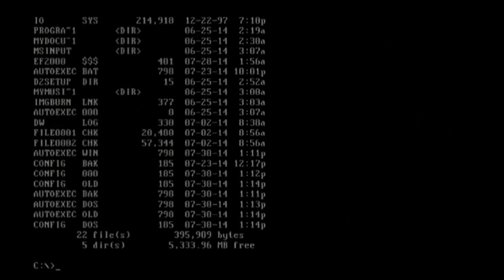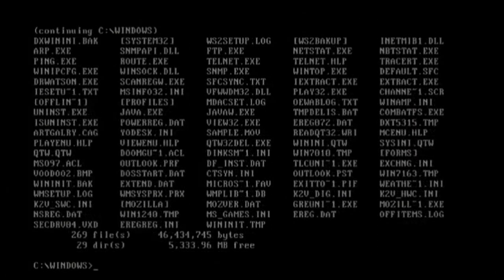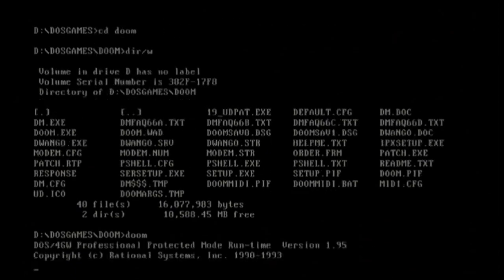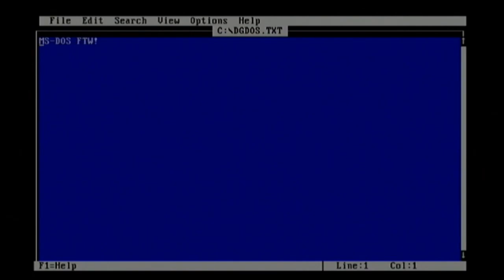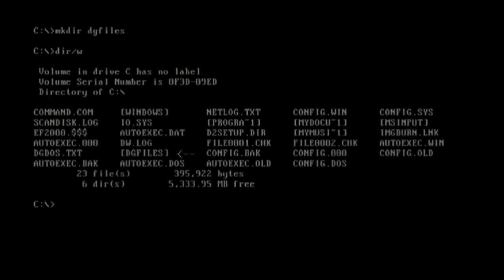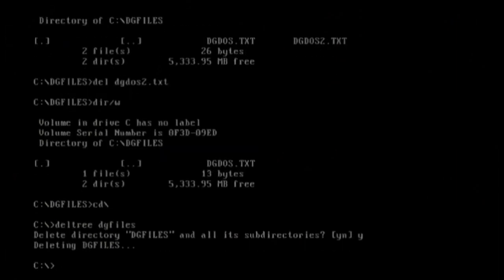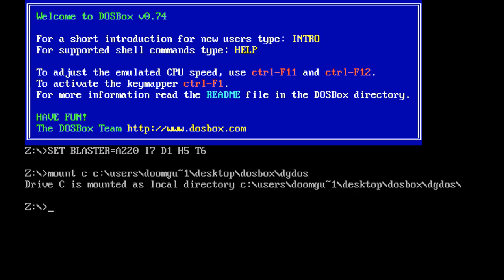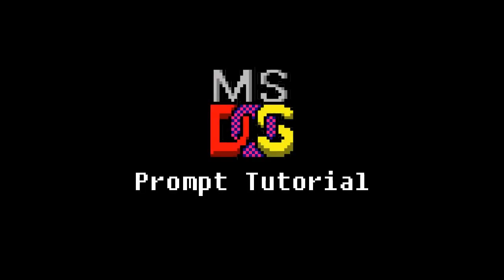DG - MS-DOS Prompt Tutorial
This is a straight up tutorial that I made in 2014 on how to use the MS-DOS prompt.